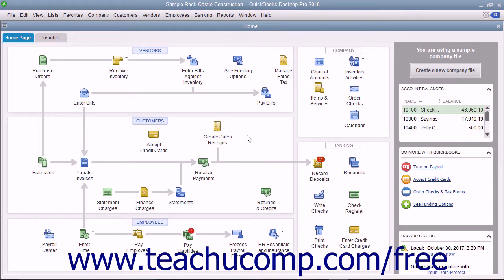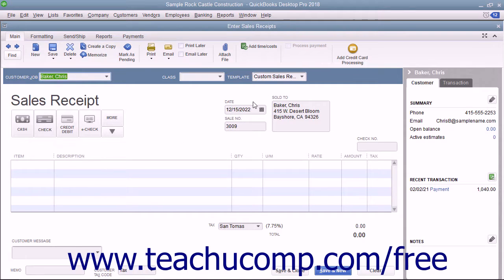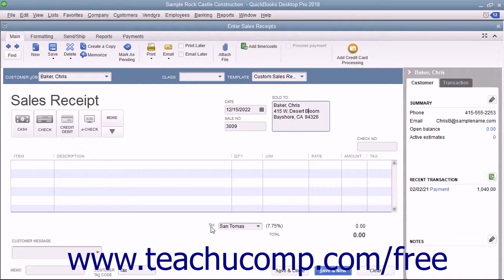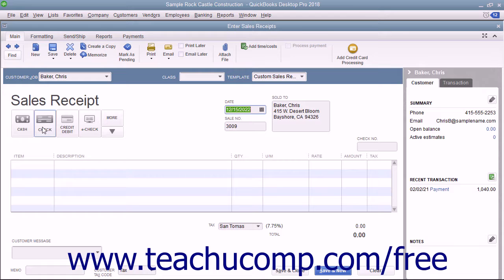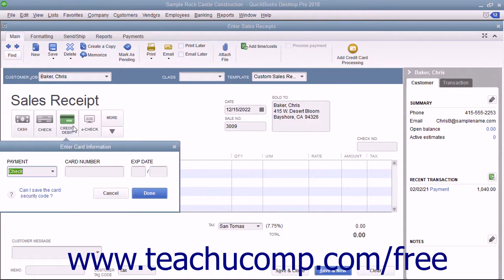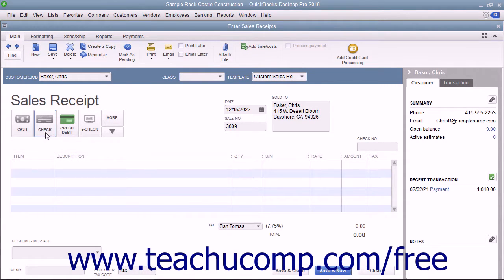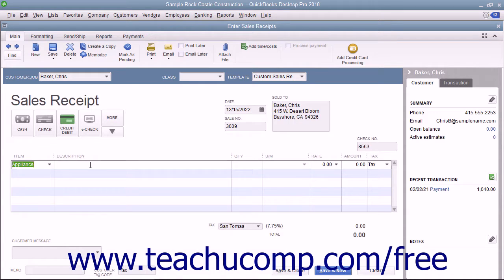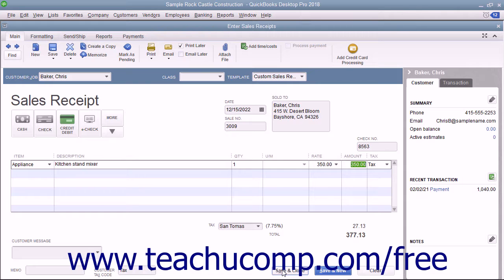QuickBooks Pro 2018 Tutorial Creating a Sales Receipt Intuit Training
Learn about Creating a Sales Receipt in QuickBooks Pro 2018 A clip from Mastering QuickBooks Made Easy. - the most comprehensive QuickBooks tutorial available. Visit us today!